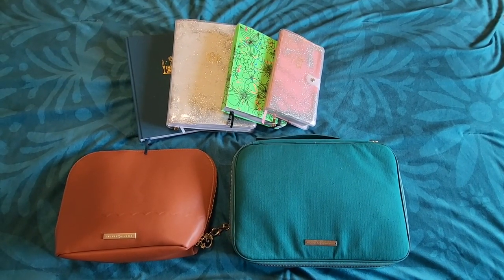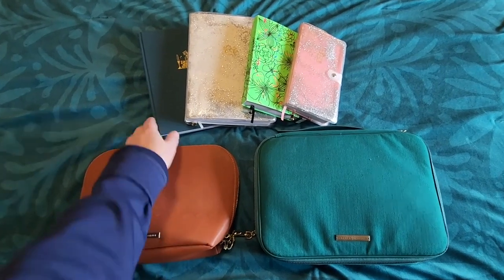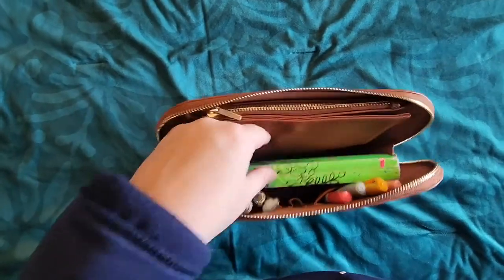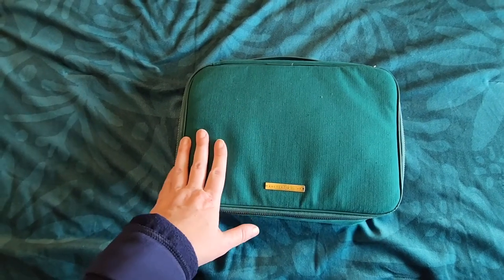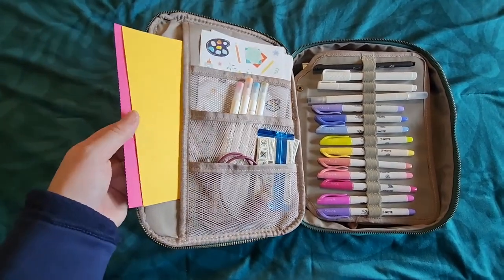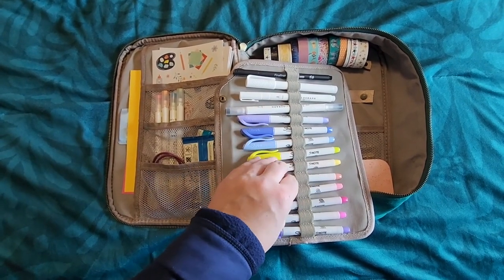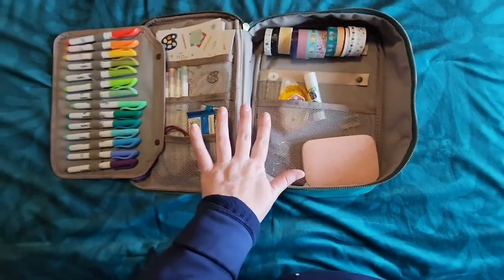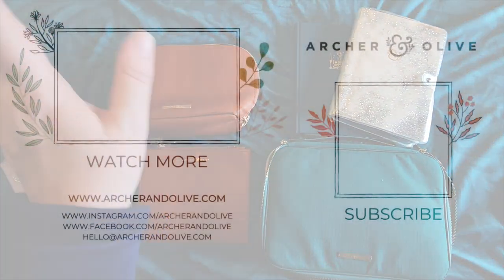How To Pack Your Journaling Supplies for Travel | Journaling on the Go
Hello friends! I'm Amanda, and I’m here today to help you in packing your journaling supplies and creative supplies for travel! Whether it’s a weekend away, a roadtrip across country, or an international adventure, I’ve done it all with my journaling gear in tow and pretty much feel like a travel packing pro, so I'm here to help!

🔔 TURN ON NOTIFICATIONS for more videos from us!